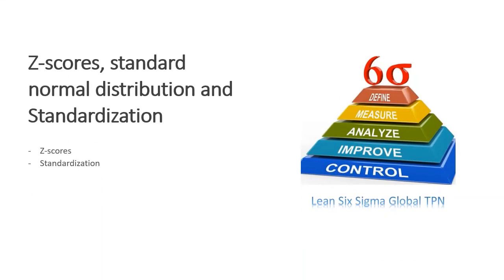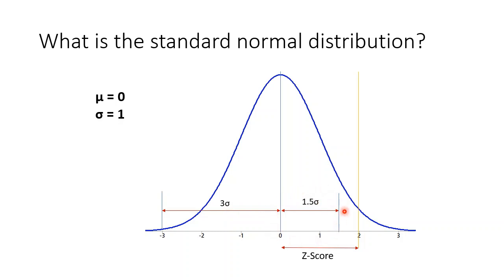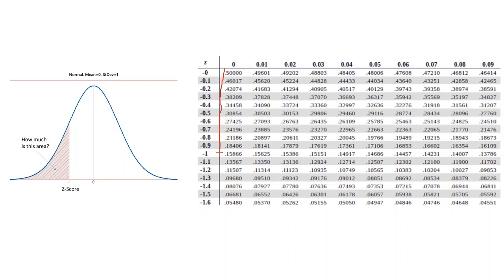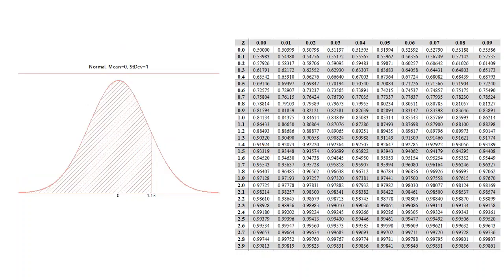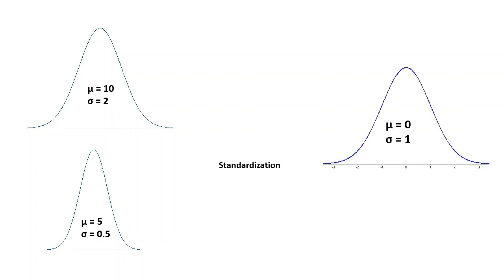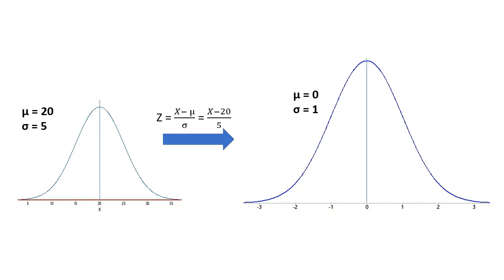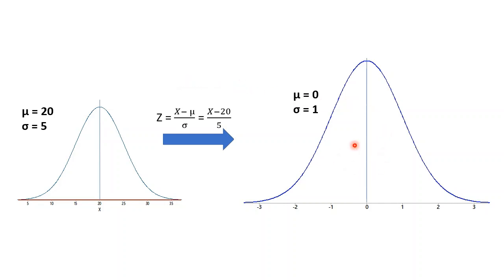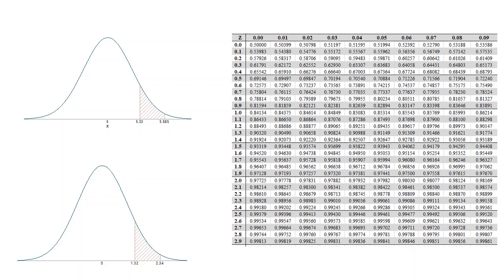027 Z-Score, Standard Normal Distribution and Standardization l Lean Six Sigma Training